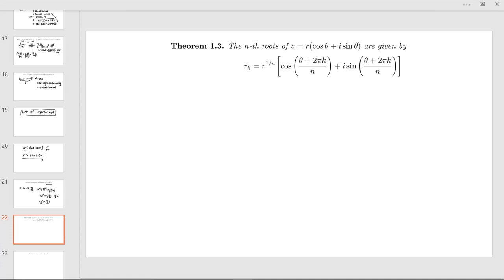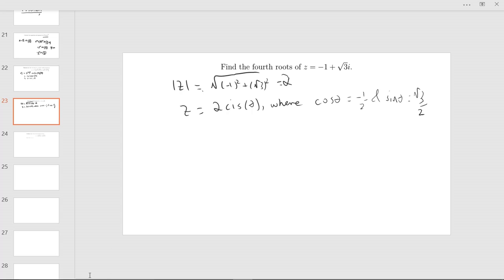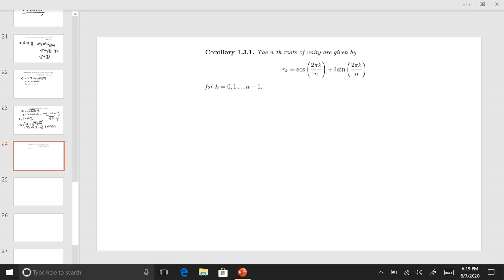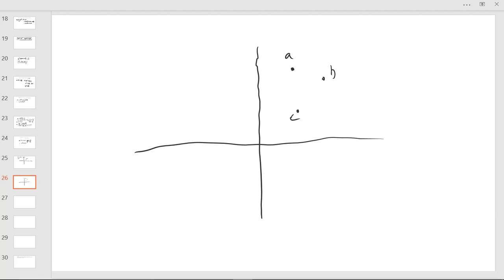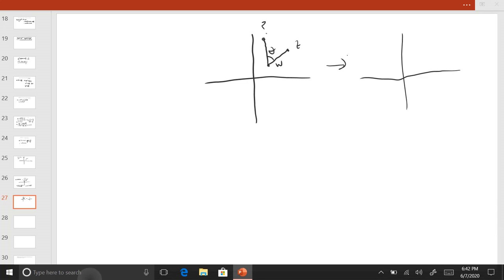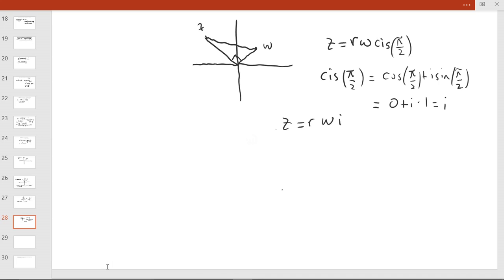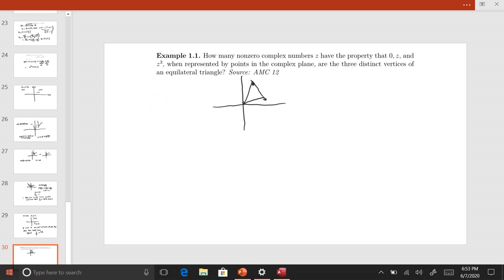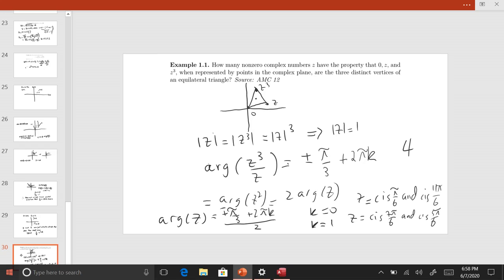Complex Numbers Part 3 - Online Summer Math Circle Week 2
Complex Roots and Geometry